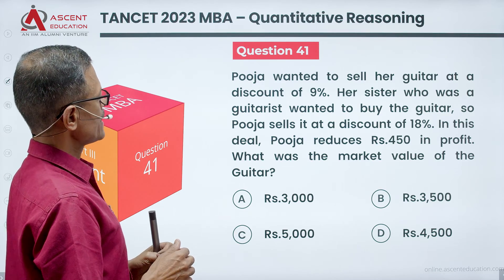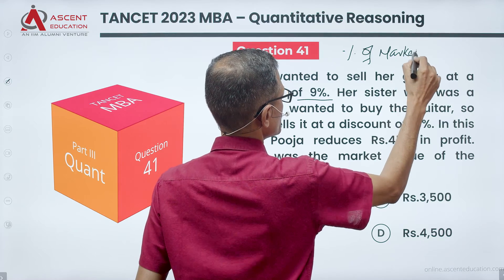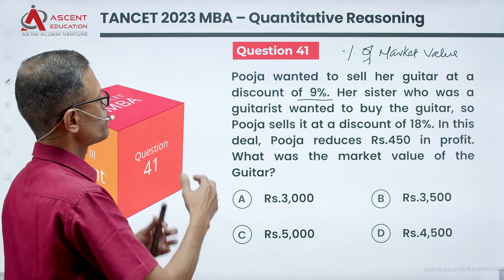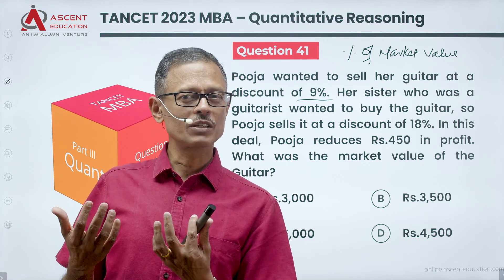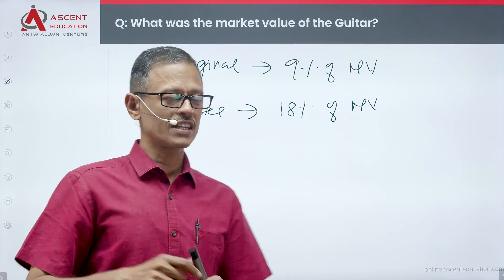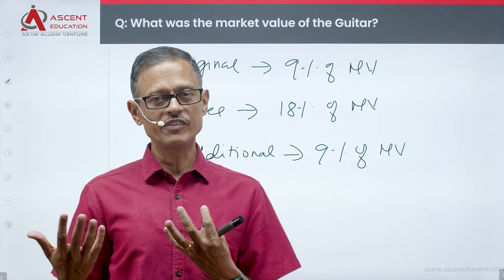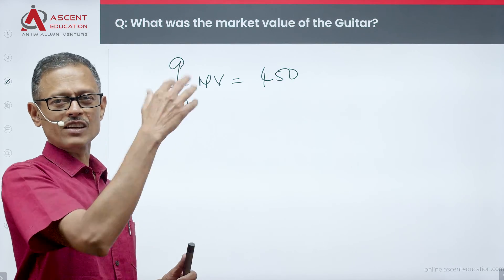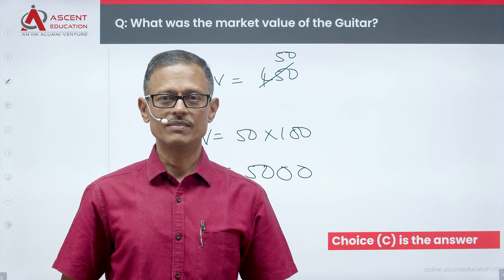Q41 TANCET 2023 MBA Paper Solutions | Quantitative Aptitude | Anna University MBA Entrance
This is a profit loss discount quantitative aptitude question. An easy question. TANCET 2023 MBA paper video solution. TANCET Previous year question paper video solution series.

Question:

Pooja wanted to sell her guitar at a discount of 9%. Her sister who was a guitarist wanted to buy the guitar, so Pooja sells it at a discount of 18%. In this deal, Pooja reduces Rs.450 in profit. What was the market value of the Guitar?
A. Rs.3000
B. Rs.3500
C. Rs.5000
D. Rs.4500

MBA exam-க்கு படீங்க. Past year TANCET exam paper solutions பாத்து கத்துக்கங்க.